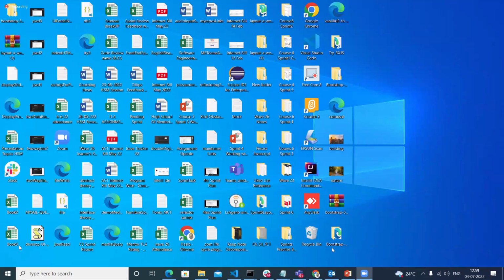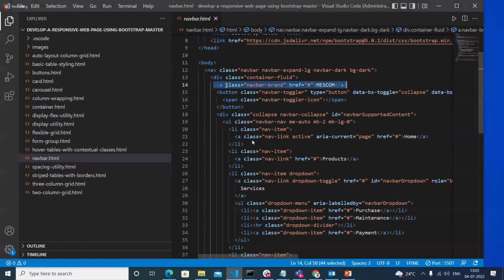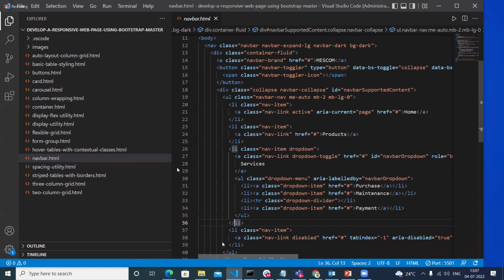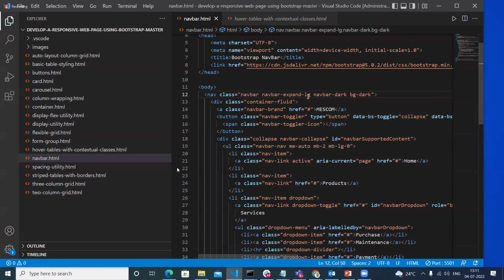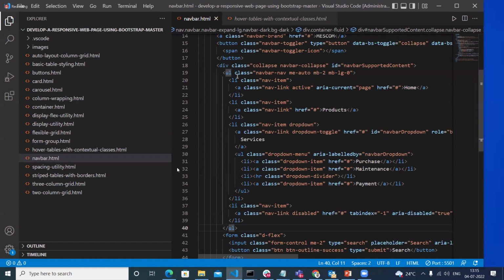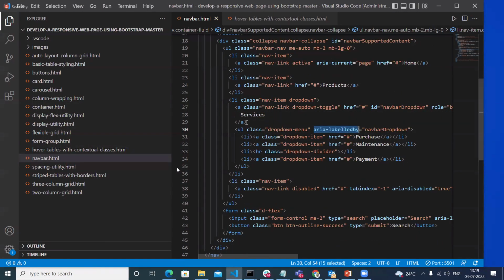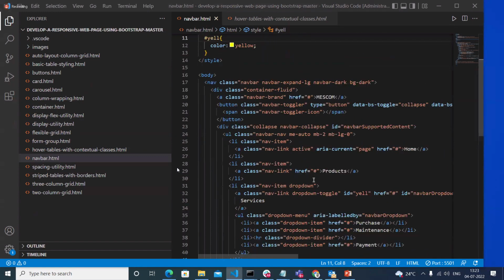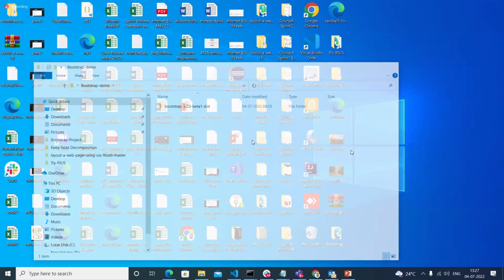07 04 Concept 02 BootStrap